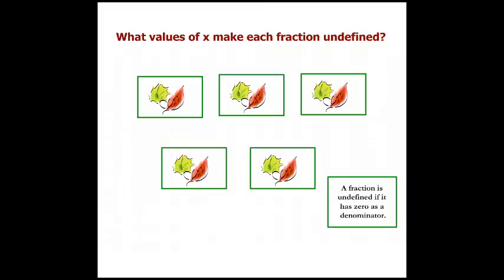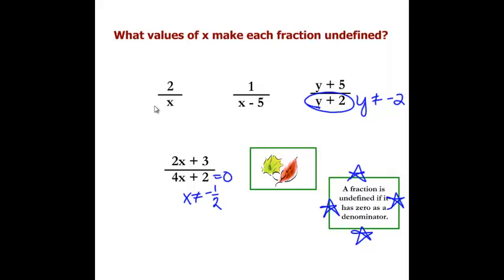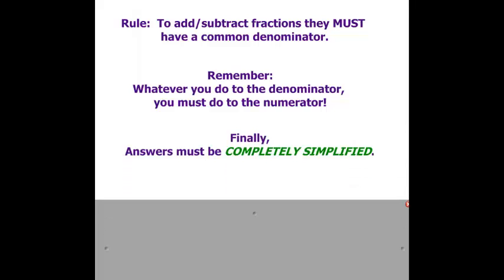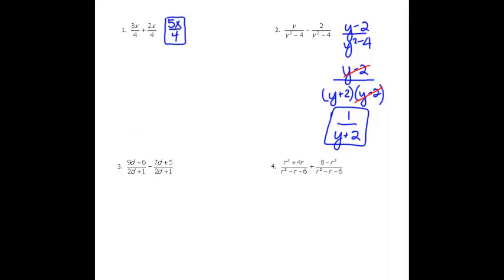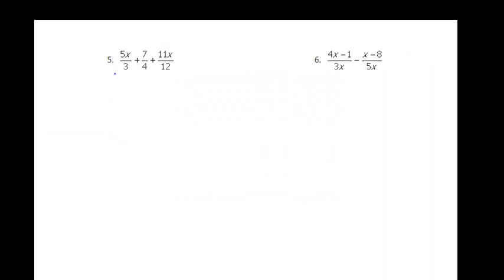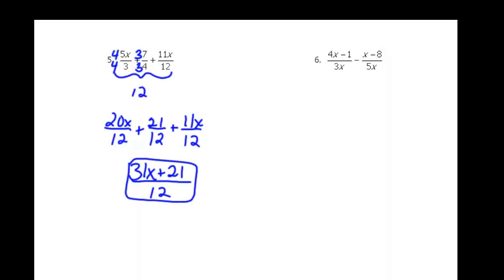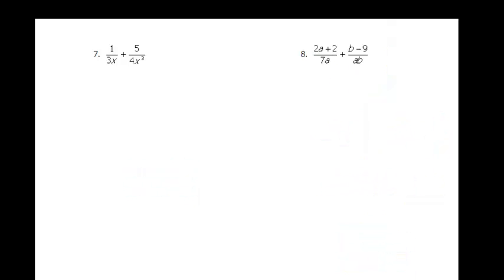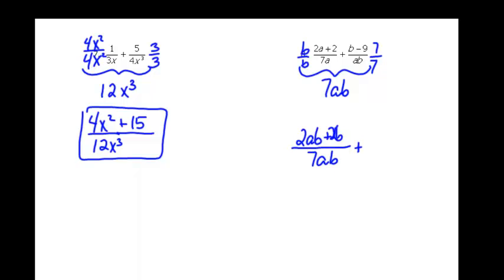AI 10 AddSubtFrac1